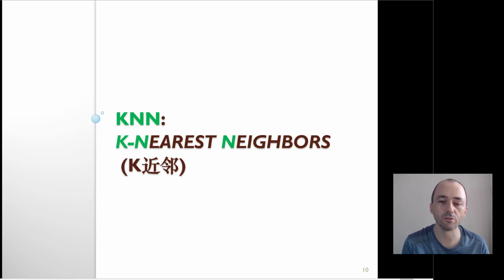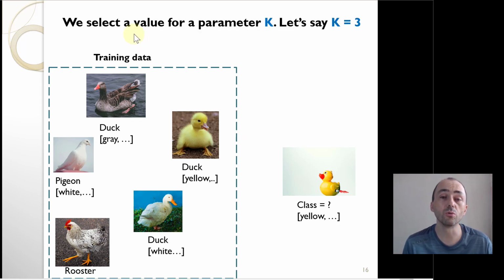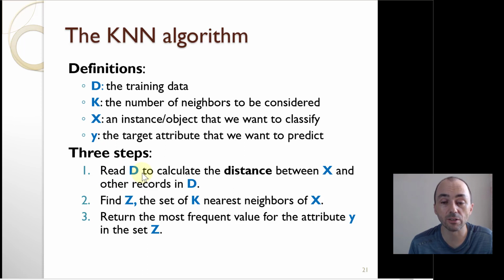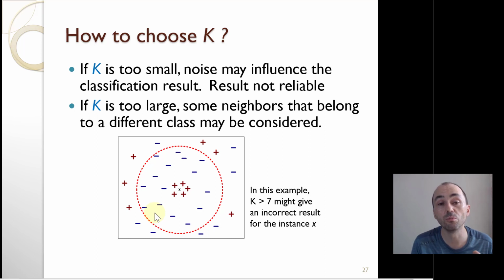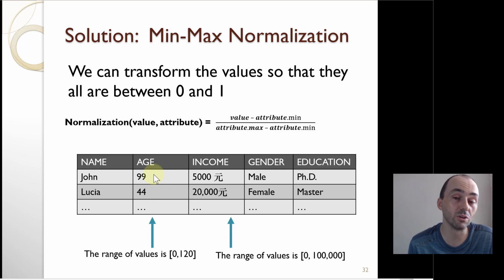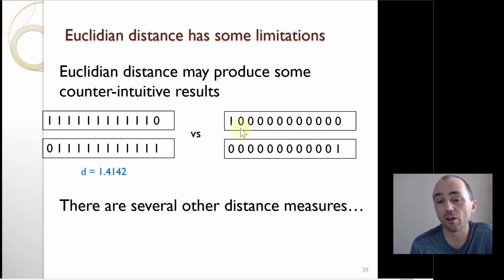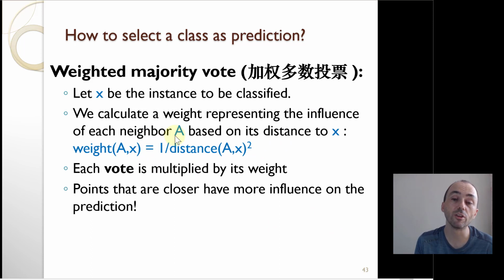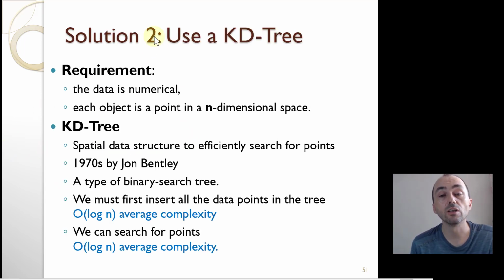The KNN (K-Nearest Neighbors) algorithm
This video explains the KNN (K-Nearest Neighbors) algorithm.

If you want to try KNN, code in Java is available in the open-source SPMF data mining software:

Some slides are adapted from the book of Tan, Steinbach & Kumar "Introduction to data mining" and the corresponding slides. Public domain images are also used.